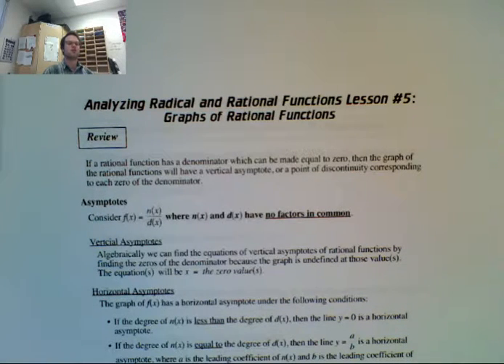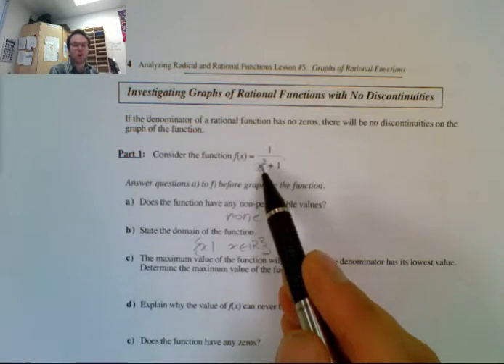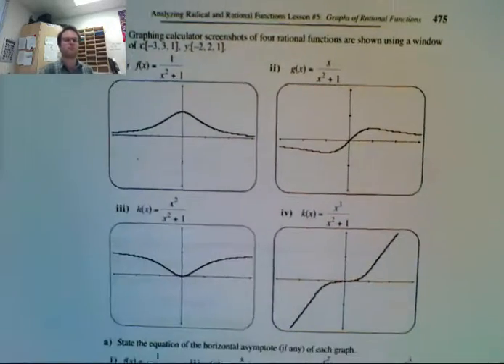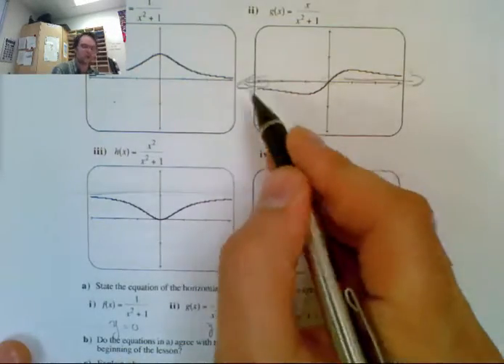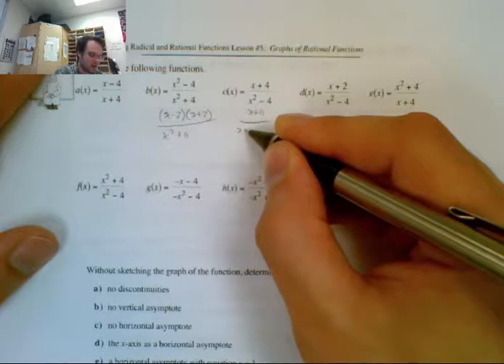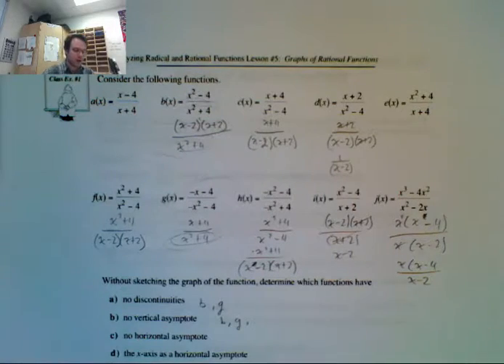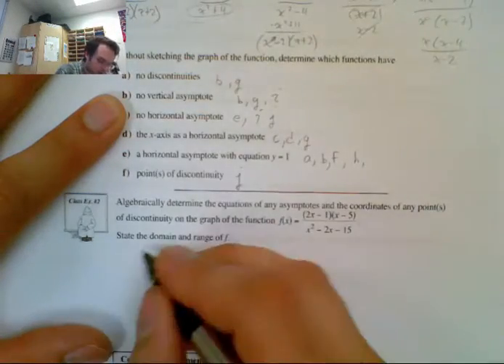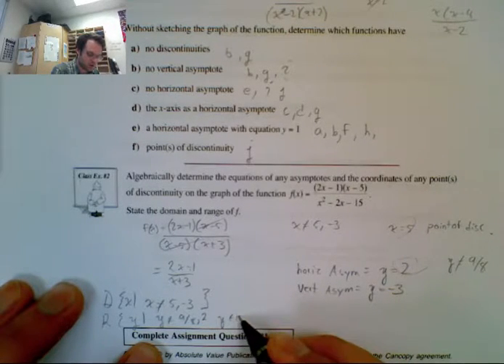Math 30 1 unit 7 lesson 5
Rational Functions - Graphs